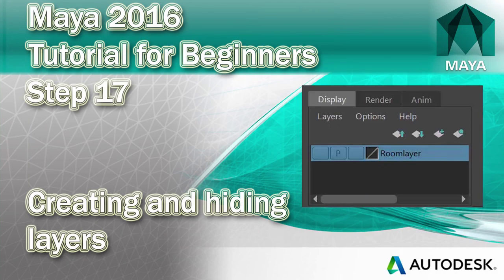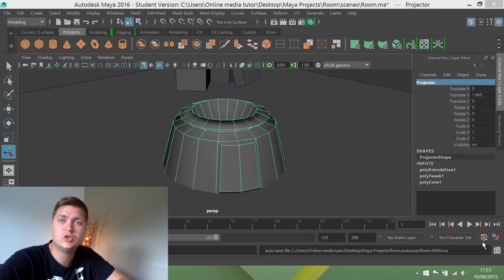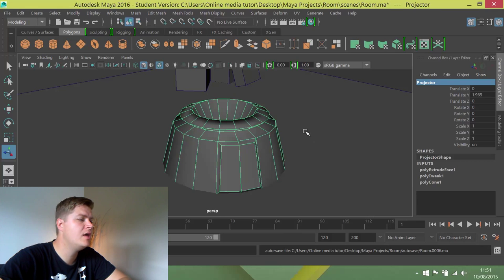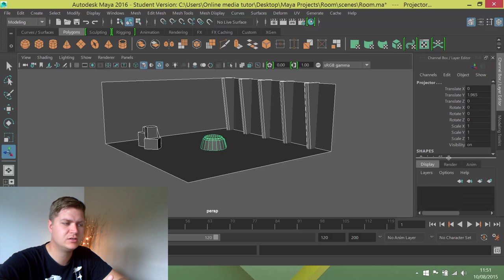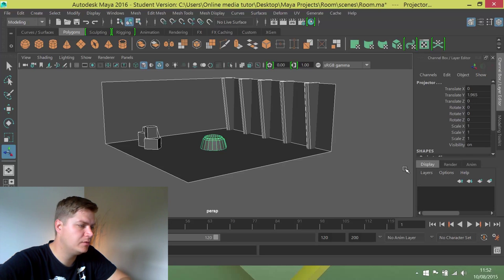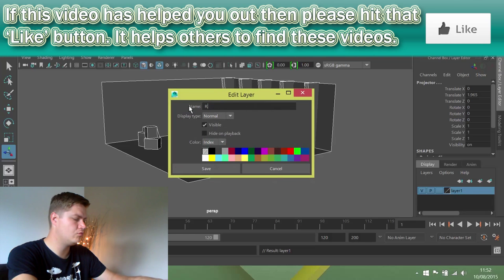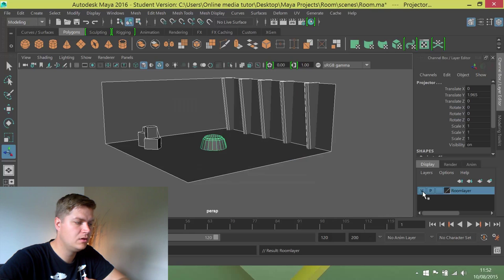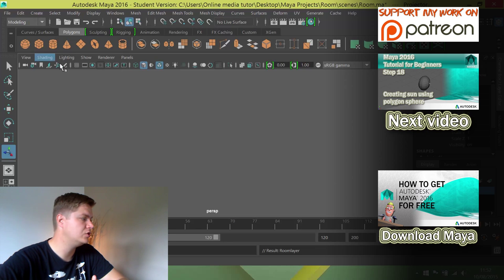#17 Using layers in Maya 2016 | Create and hide a layer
In this part of my Maya 2016 tutorial we will take a look at layers. You will create a new layer and add everything you've made so far into the layer. This will allow you to hide everything so the work space is clear for the upcoming steps.